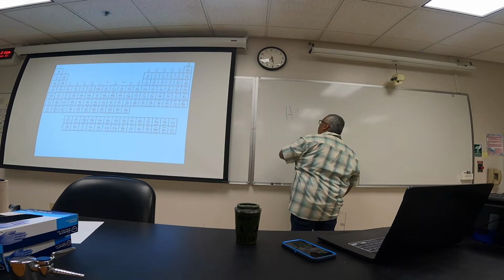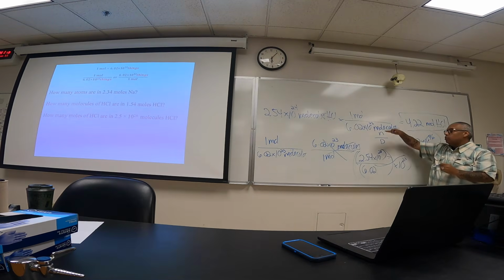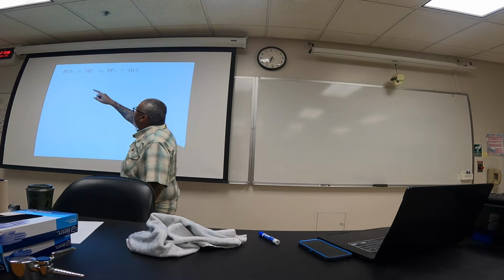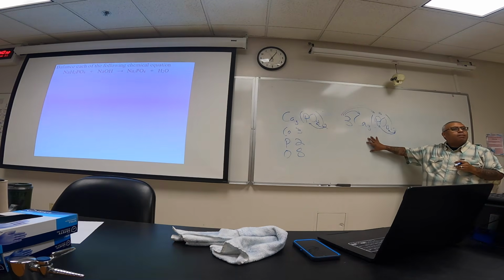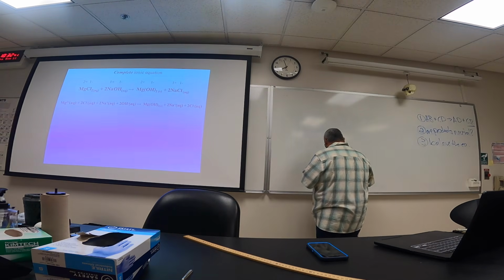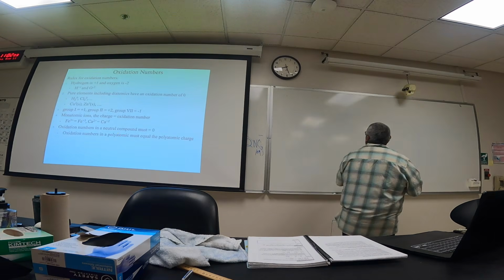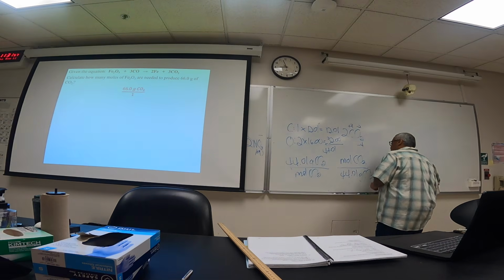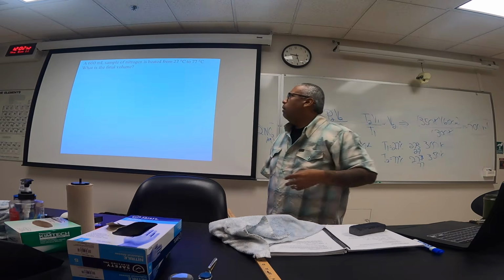Unit 4 - Compounds and Calculations